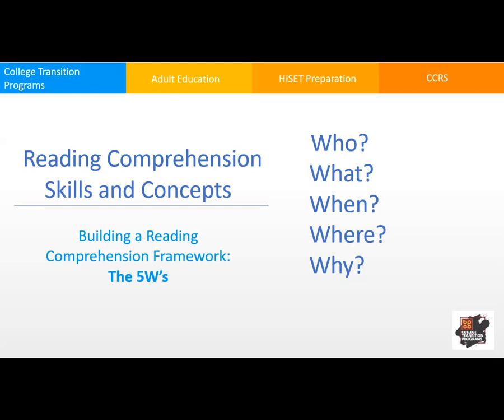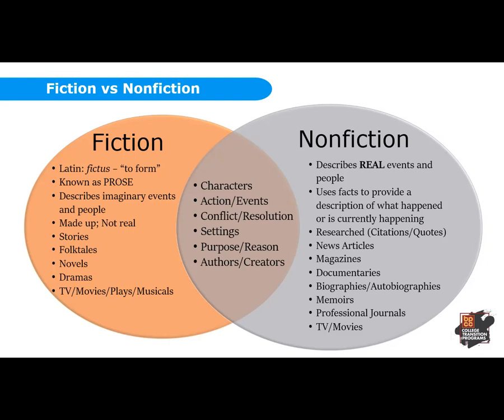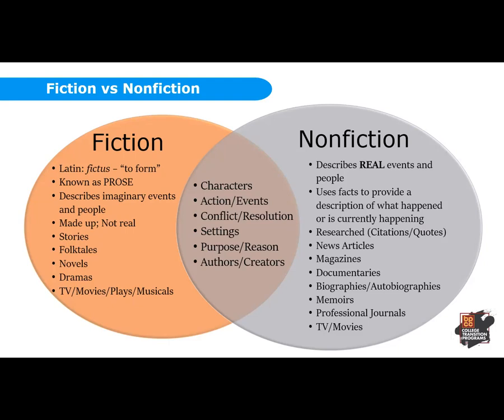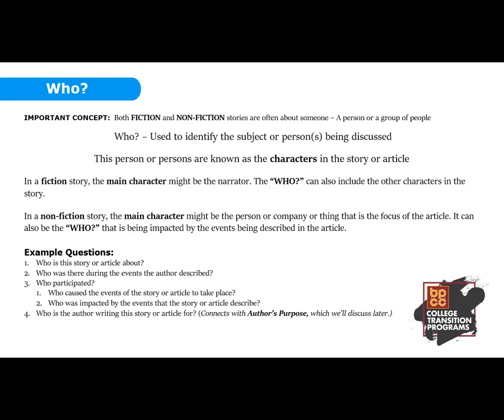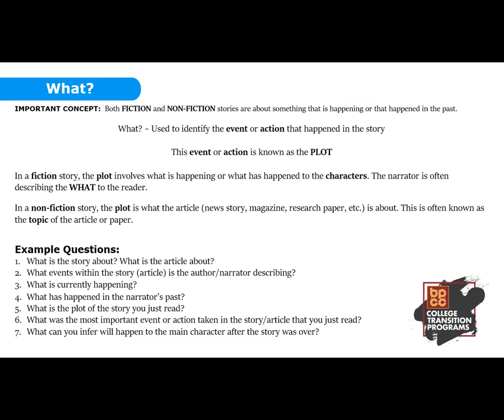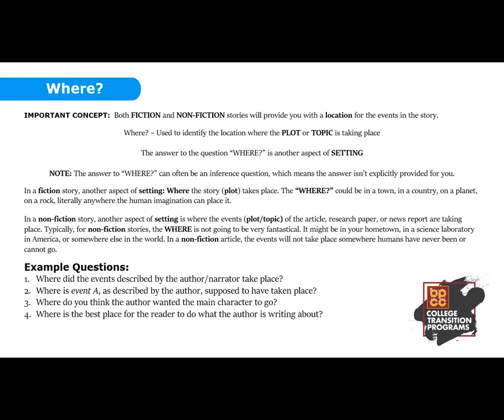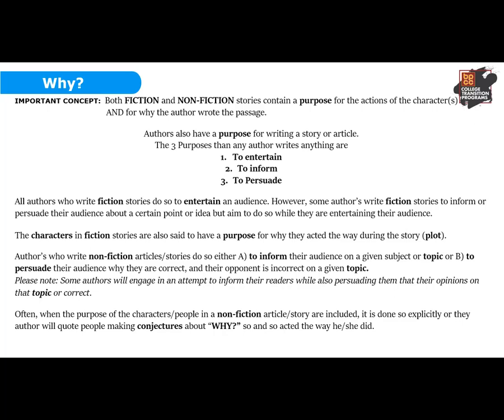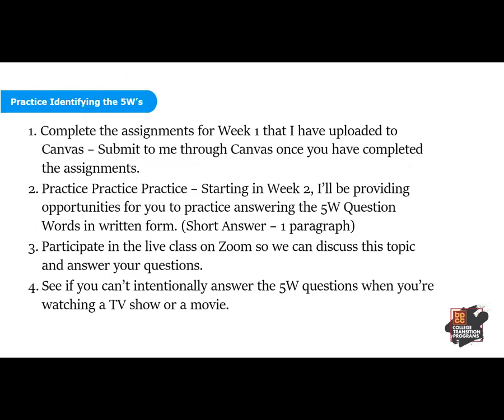The Building Blocks of Reading Comprehension: The 5W's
This is our main lesson for Week 1. In this video, I go over the Week 1 Google Slides on the 5W's. First, we discuss the differences between fiction vs. non-fiction and how that applies to the HiSET. The rest of the lesson is spent briefly discussing each of the 5W question words: Who, What, When Where, and Why